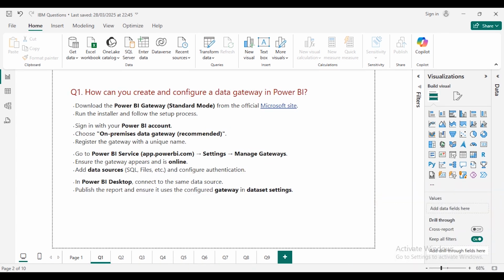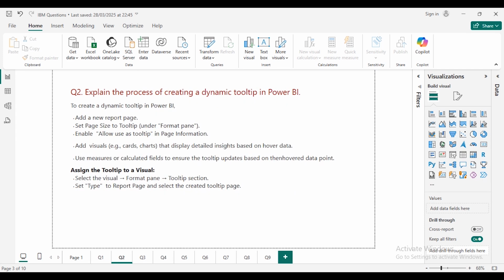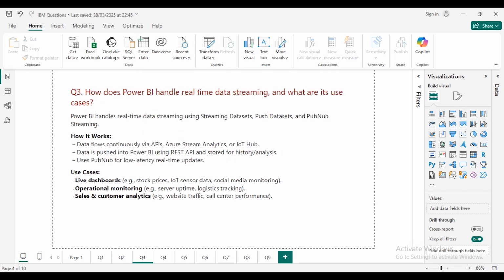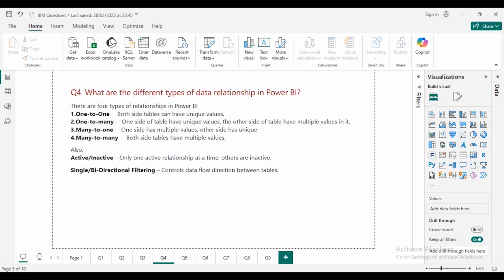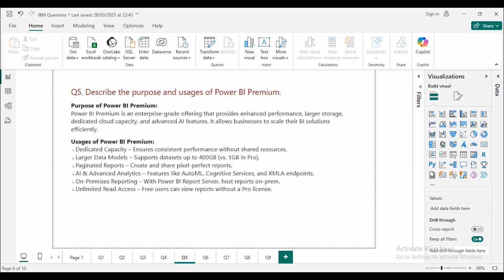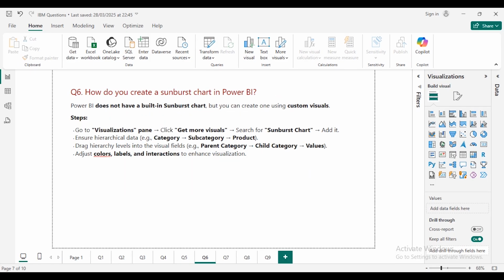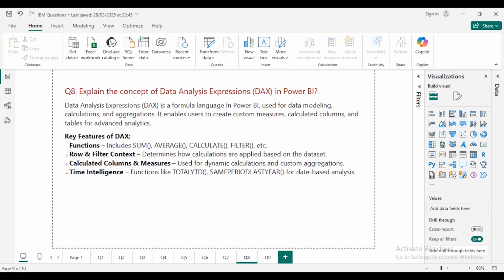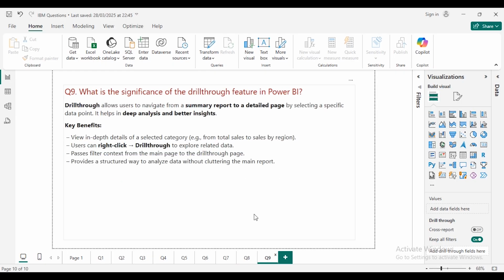Interview Questions Asked in IBM | Top Questions & Answers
-Interview Questions Asked In Accenture | Scenario Based | Questions & Answers

Interview Questions Asked in IBM | Questions & Answers
Most asked power bi interview questions
most common power bi interview questions
top most asked interview questions power bi
Interview questions asked in companies power bi
IBM power bi interview questions